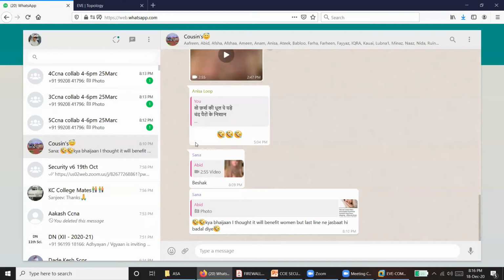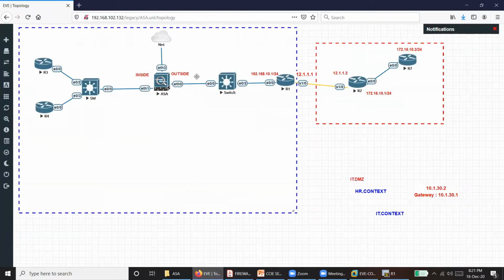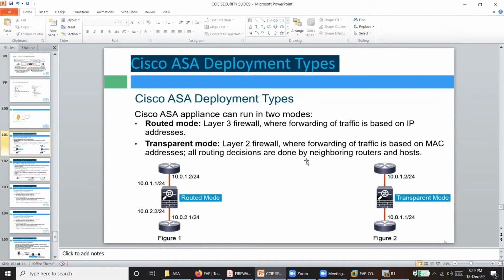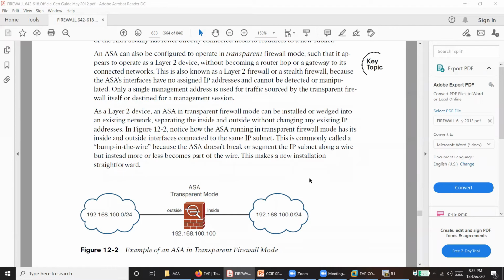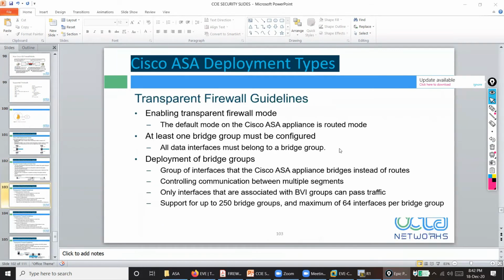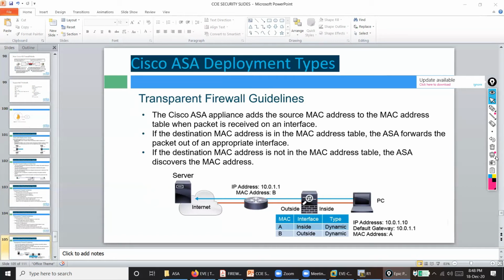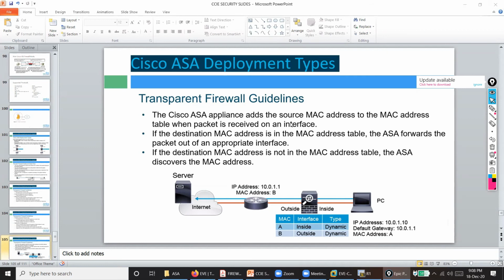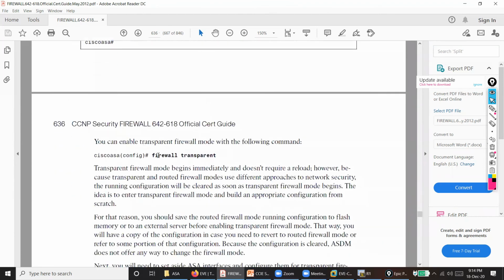Session- 18 THEORY TRANSPARENT ASA |Mr. Munawar Khan |Master Trainer-CCIE Security |Octa Networks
The failover configuration requires two identical security appliances connected to each other through a dedicated failover link and, optionally, a stateful failover link. The health of the active interfaces and units is monitored to determine if specific failover conditions are met. If those conditions are met, failover occurs.

The security appliance supports two failover configurations:
Follow us on:
Skype - live:659b63c430f2571e